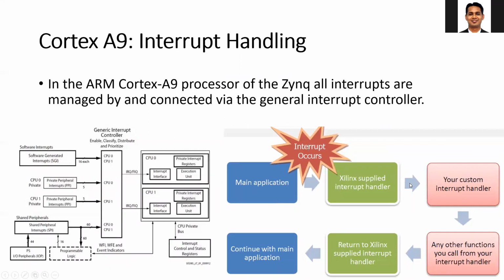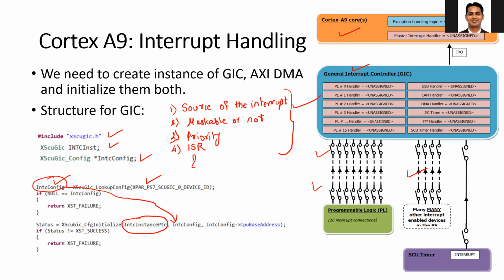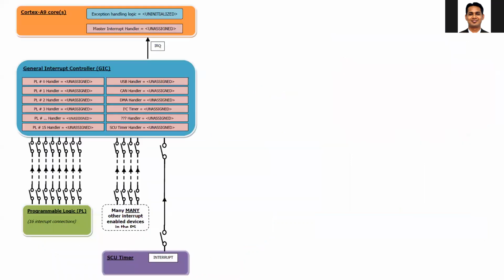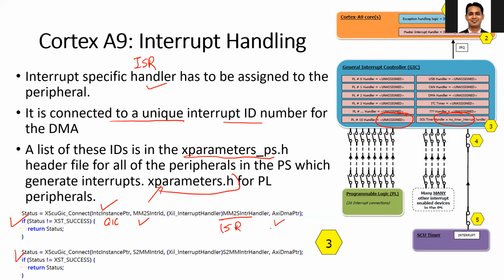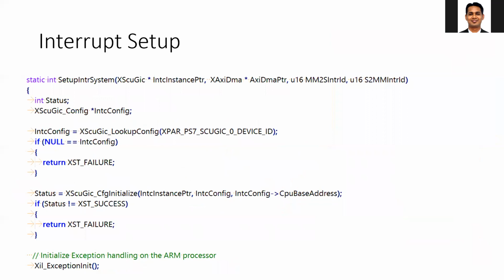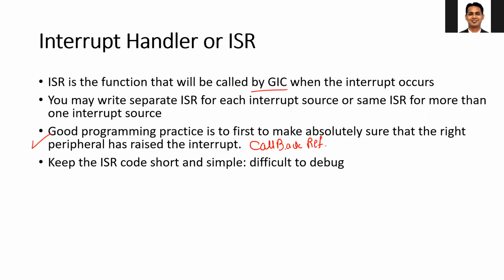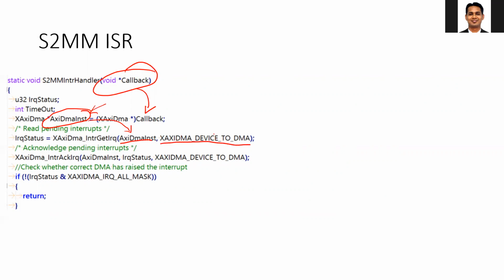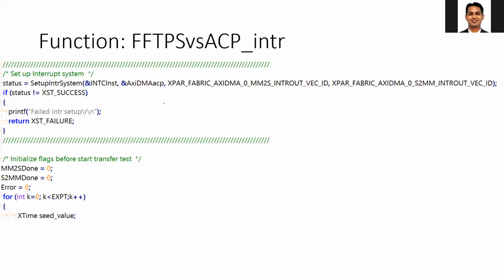IIITD AELD Lab5_P3: Interrupt based FFT Accelerator using DMA, ACP and ILA Cross Triggering